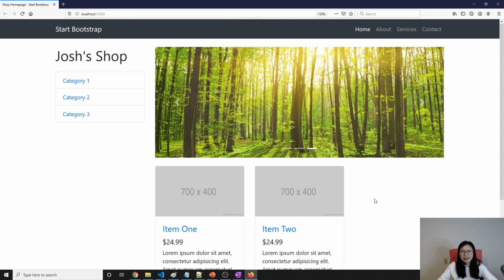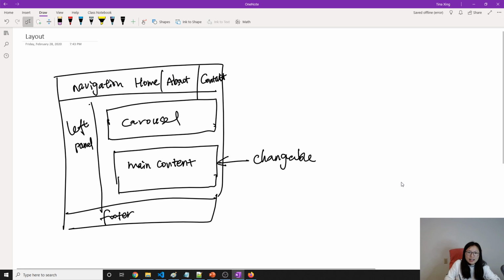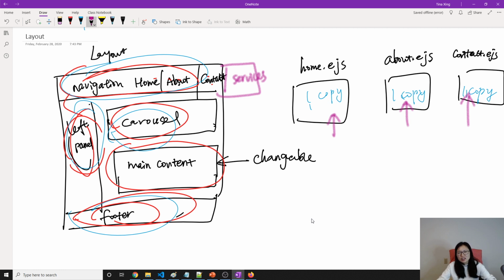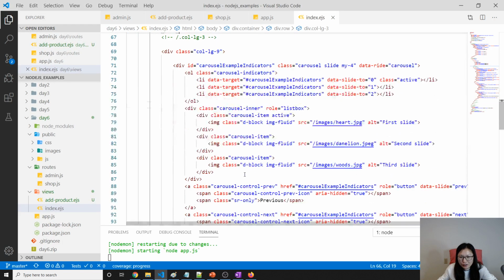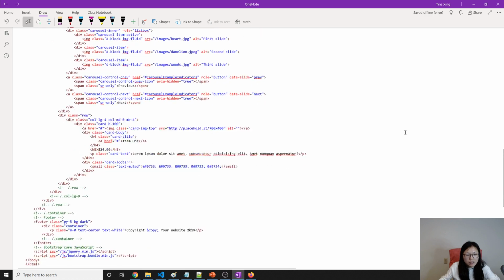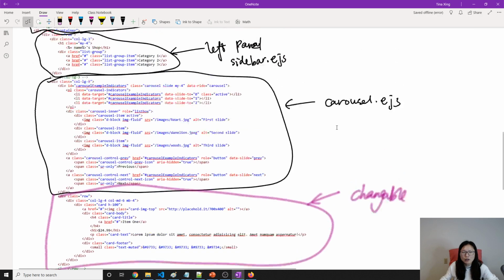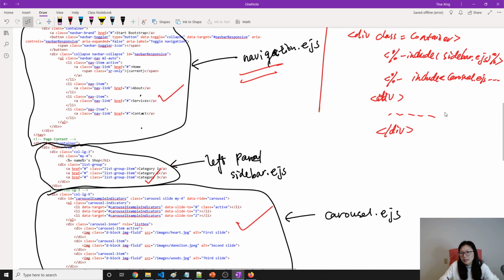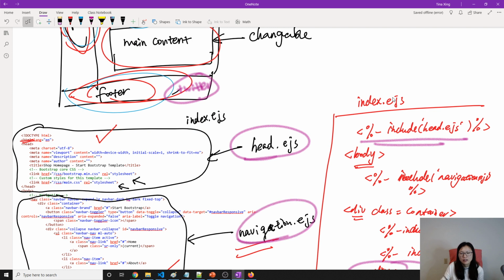Node.js | Express.js - Layout Intro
In this video, shows you what Layout is and why do we need Layout.